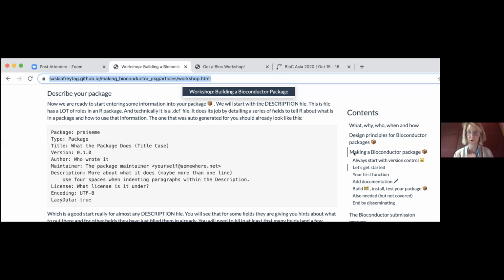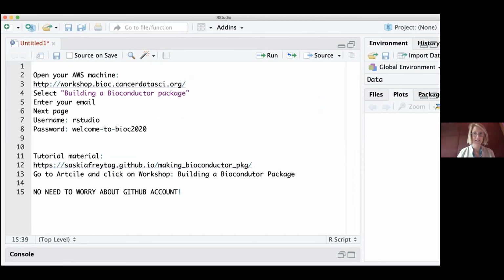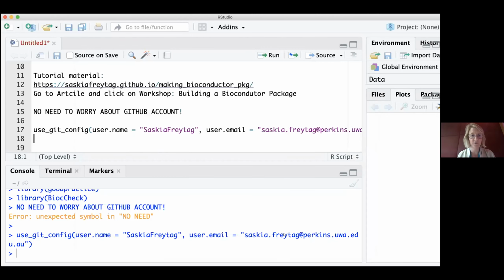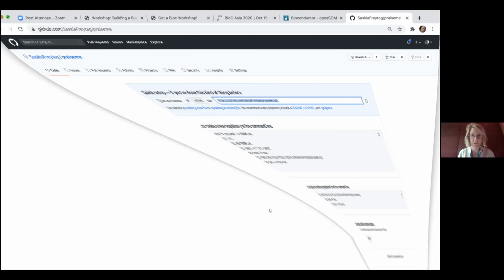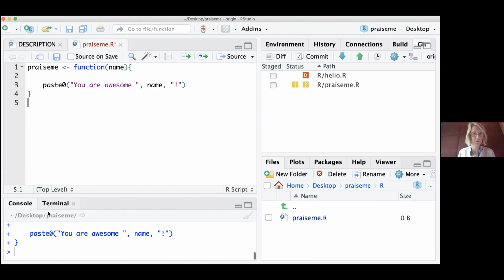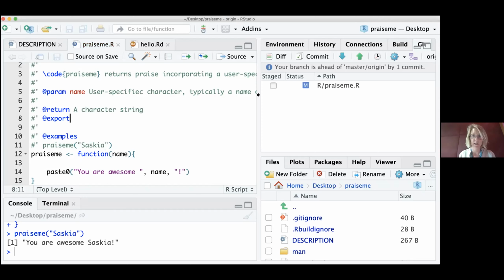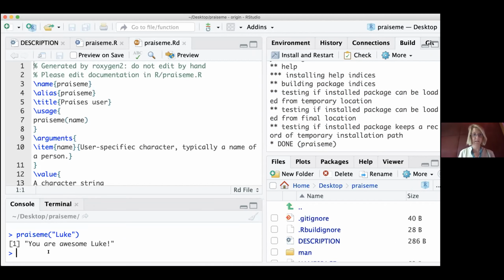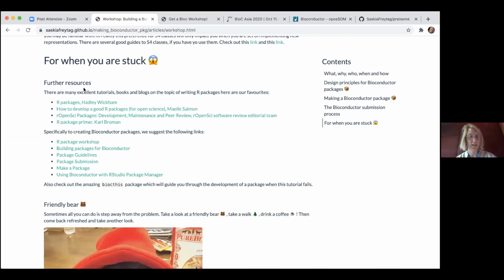Saskia Freytag, Building a Bioconductor Package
Building a Bioconductor Package

Saskia Freytag (Harry Perkins Institute of Medical Research, Australia)

10:45 AM - 11:40 AM CST (China Standard Time) on Friday, Oct. 16th, 2020
Workshop (track 1)

This workshop will answer the following questions: What is an R package? Why make an R package? How to make an R package? How can I share my R package? Participants will create their first small R package and share it with the world through GitHub. Throughout this process we will point out important aspects of package development, such as documentation, testing and design principles. To conclude, we will discuss the Bioconductor submission process and some helpful tips and tricks to get through it painlessly.

Moderator: Julie Zhu (University of Massachusetts, Medical School)